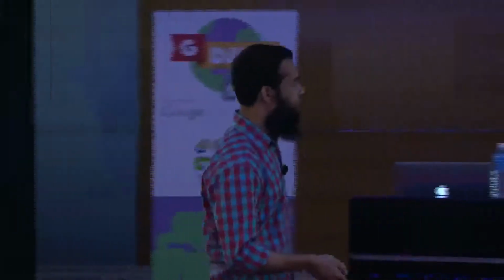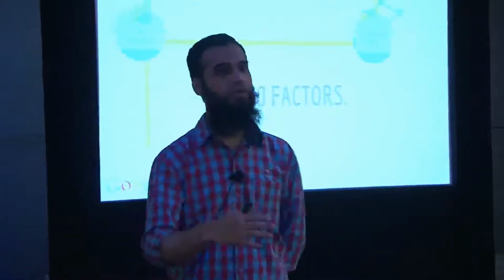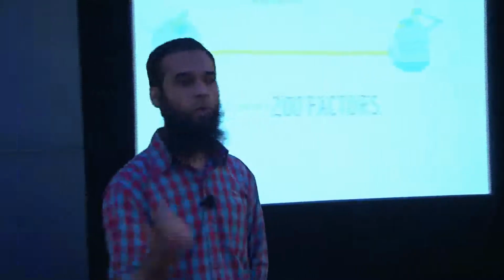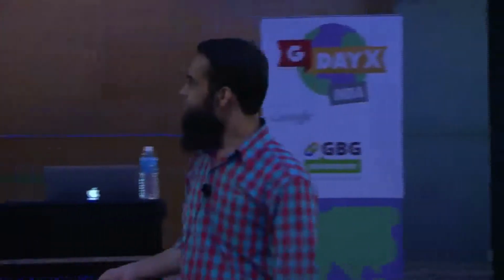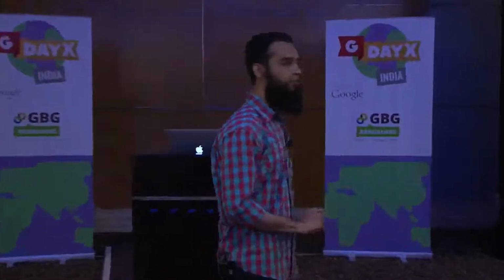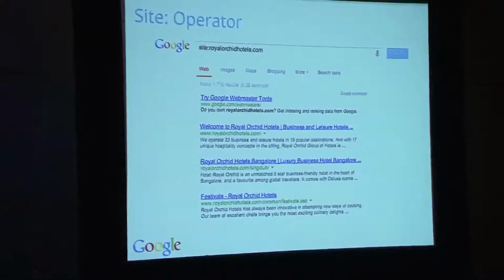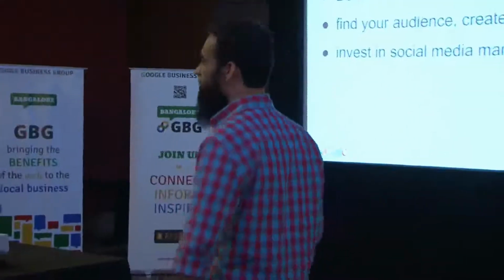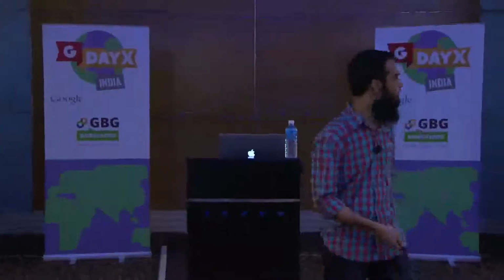gdayx dvd2 1